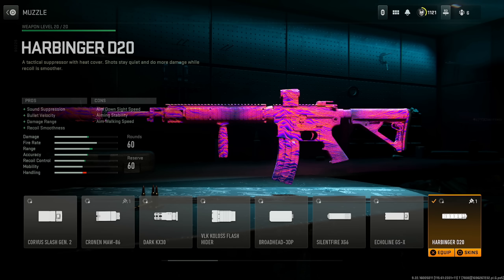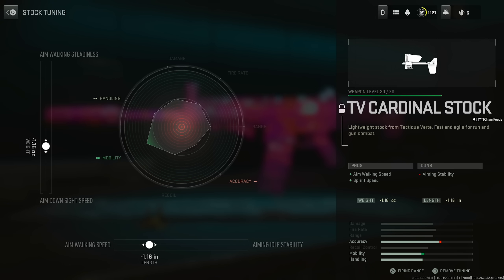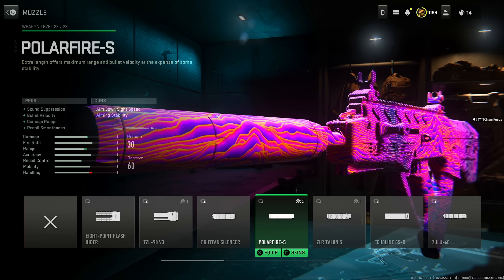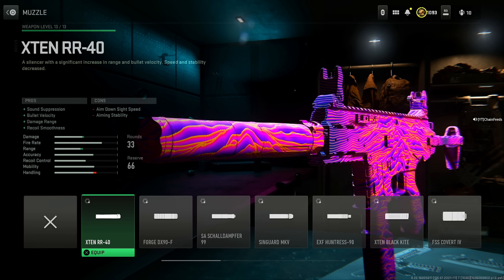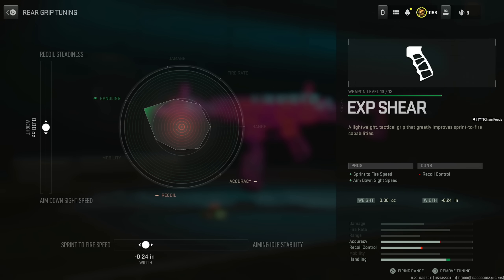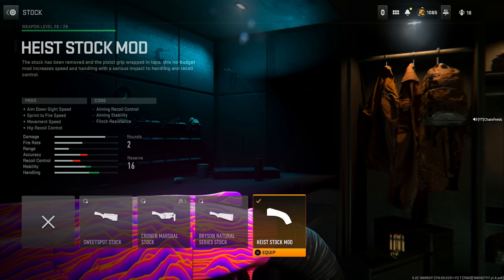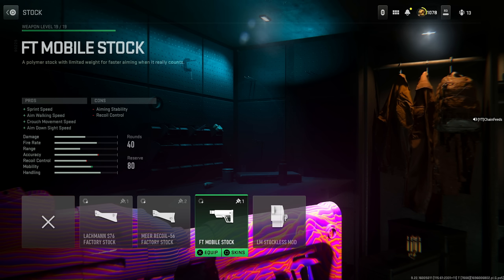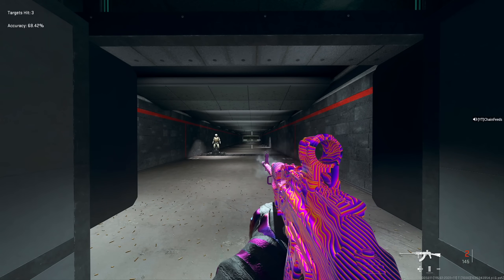TOP 10 META Loadouts in Warzone Season 6! (Warzone 2 Best Loadouts) - MW2